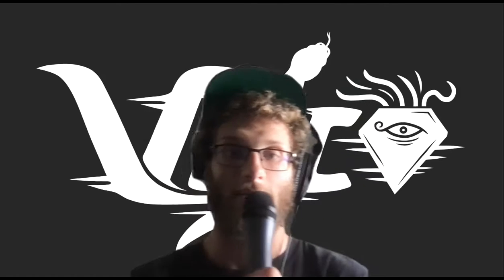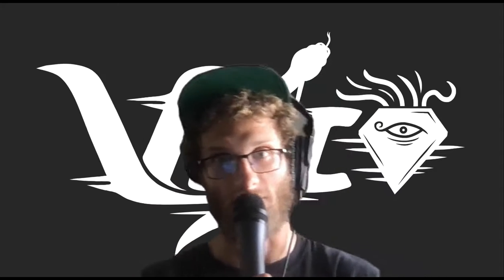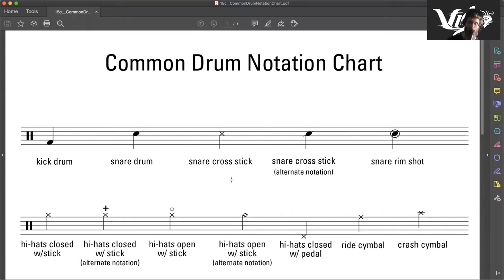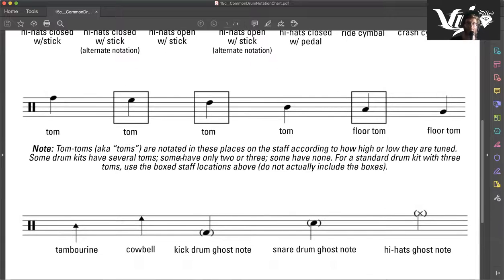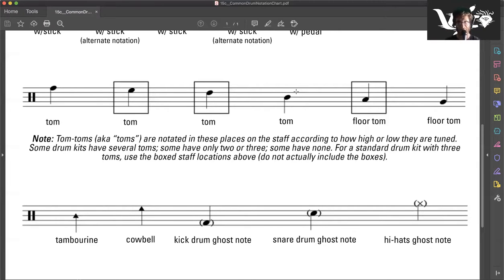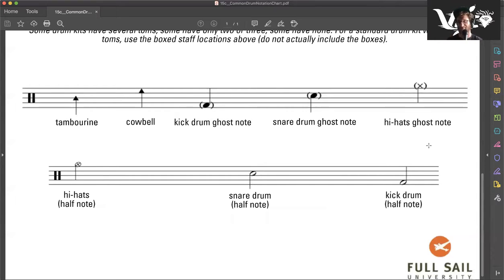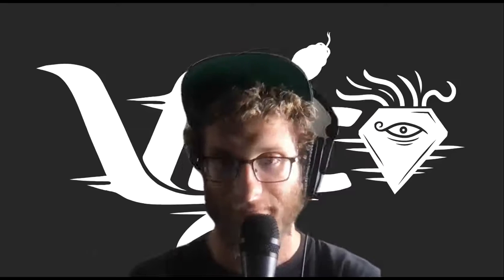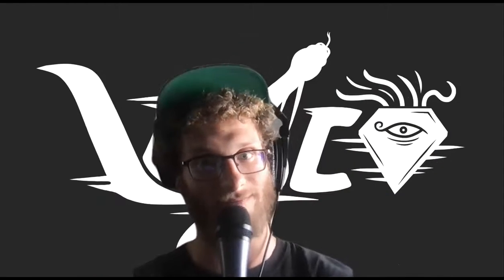Common Drum Notation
Drum notation is a form of writing down music specific to percussion instruments. If you know how to read and write drum notation, then you know how to communicate musically with others fluently.

In order to read drum notation, you need to learn the different symbols. These symbols tell you what part of the drum set to play and when. By learning how to read drum notation, you’ll be able to quickly play a rhythm or drum beat, even if you’ve never heard it before.

Drum notation is different than sheet music. They look similar and use similar concepts. However, in sheet music, the symbols on the staff correspond to different notes. In drum notation, the symbols represent different parts of the drum set to be played.